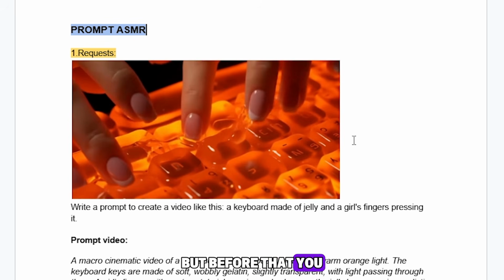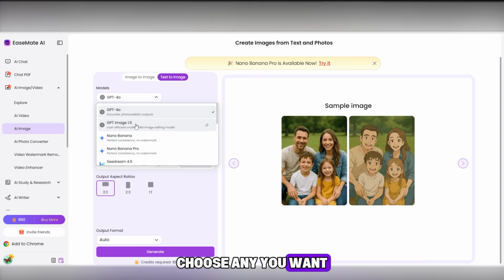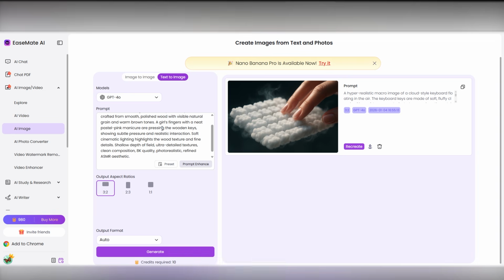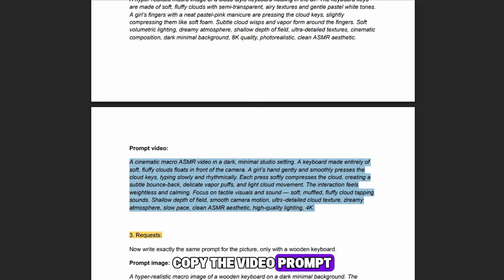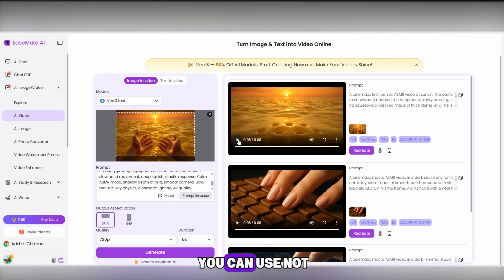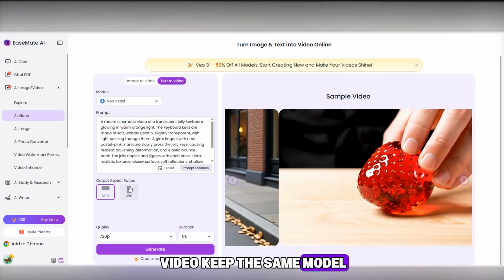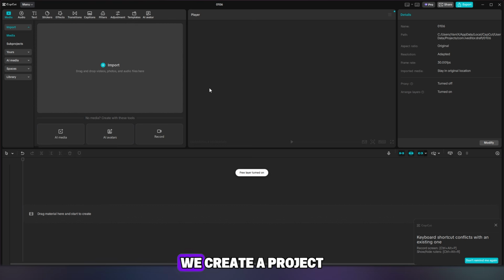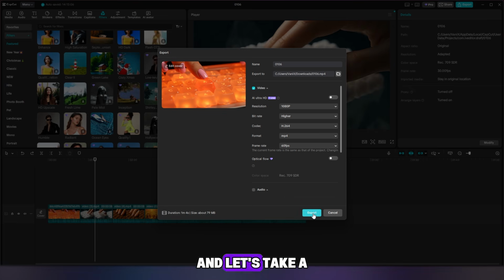How to Make Viral ASMR Videos with AI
episodes:
0:00 - Demo
0:24 - Plan
0:36 - Prompt and image creation
2:15 -  Creating animations
3:53 - Video editing
4:28 - Results
5:32 - Important